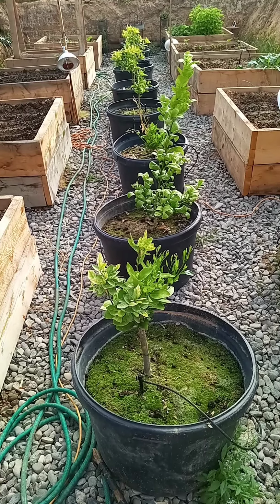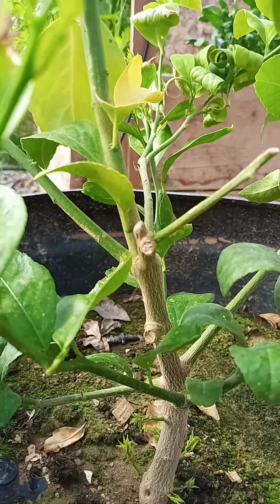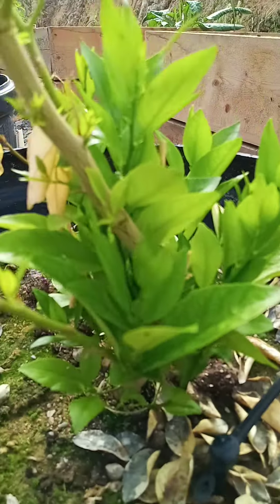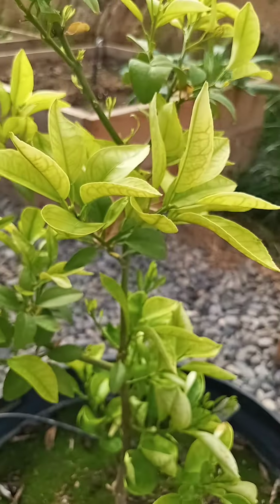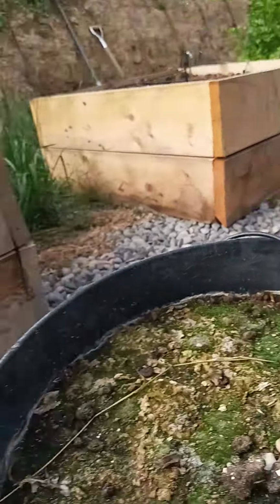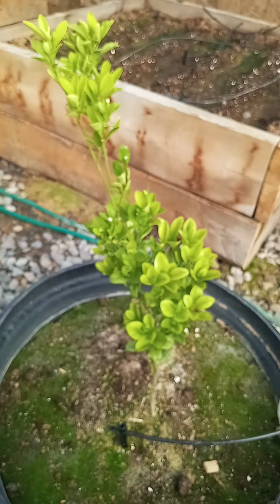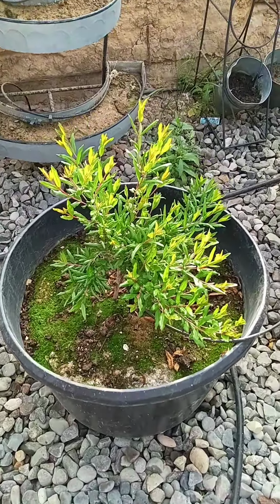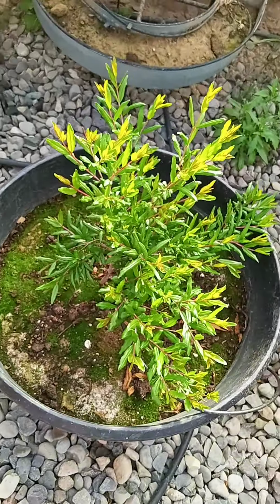Walipini underground greenhouse Colorado subterranean garden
citrus trees, pomegranate, blueberries, raspberries and strawberries. March 2022